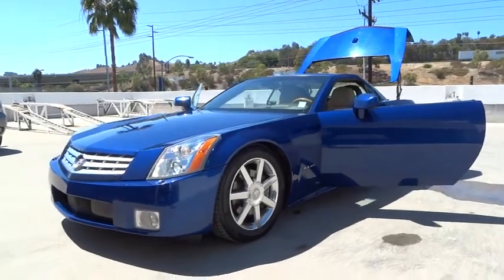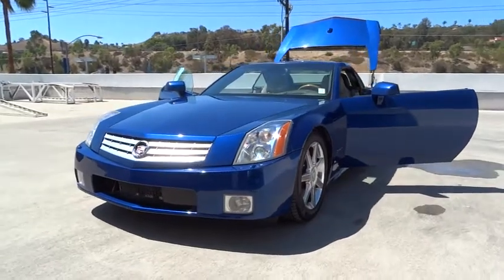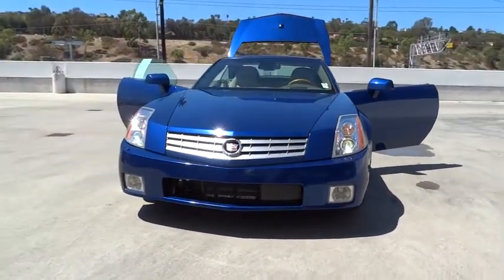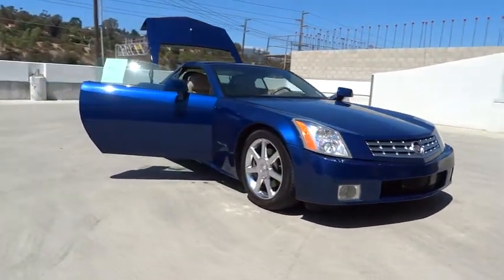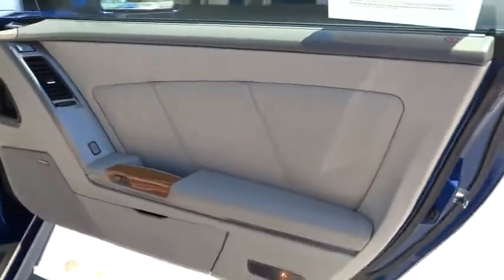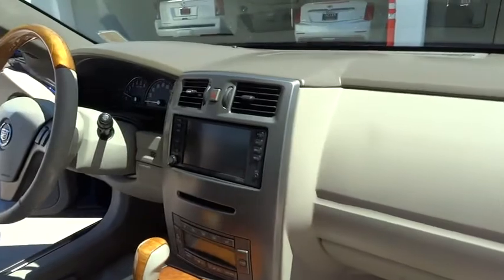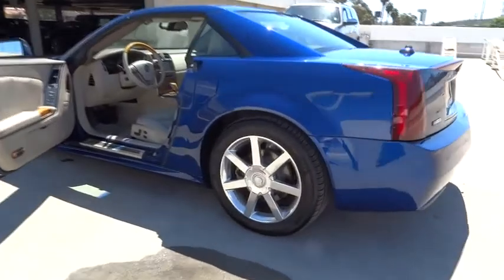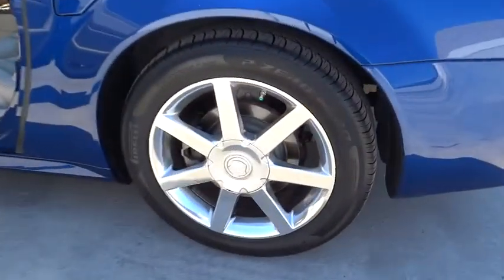2004 Cadillac XLR Orange County, Irvine, Laguna Niguel, Newport Beach, Mission Viejo, CA 3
2004 Cadillac XLR

WE HAVE THE ORGINAL MSRP LABEL, BOOKS, NAV DISC MSRP ON THIS FINE CAR WAS A $76525. THIS HAS NAVIGATION, FINE LEATHER AND HAS BEEN SERVICED AT OUR DEALERSHIP FROM 6,375 MILES TILL THE DAY IT WAS TRADED. THE ZLR SHOWS THE PRIDE OF OWNER SHIP. IN.Move quickly! Perfect Color Combination! Stop clicking the mouse because this charming 2004 Cadillac XLR is the low-mileage convertible you've been aching for. This XLR hits the mark in impressive performance and luxury. J.D. Power and Associates gave the 2004 XLR 4 out of 5 Power Circles for Overall Dependability.